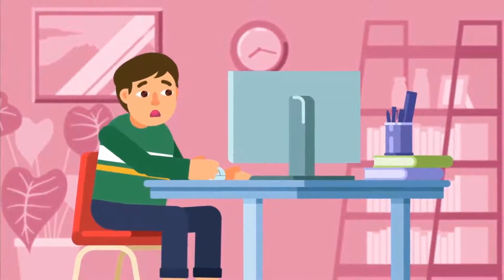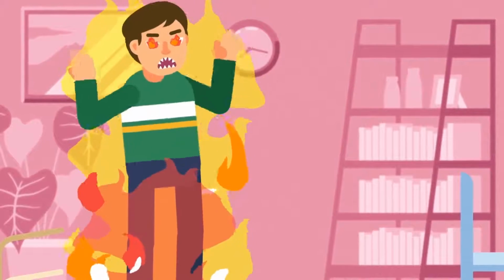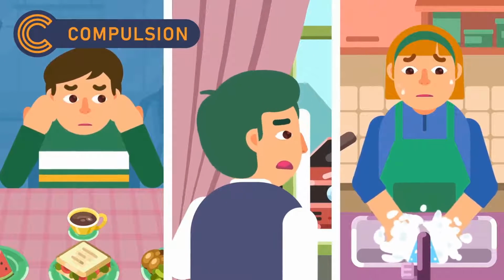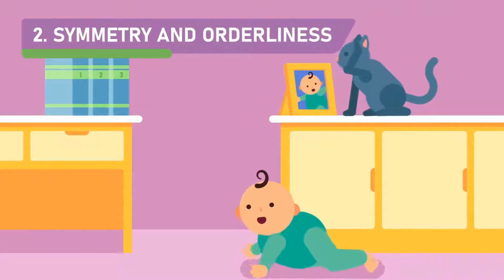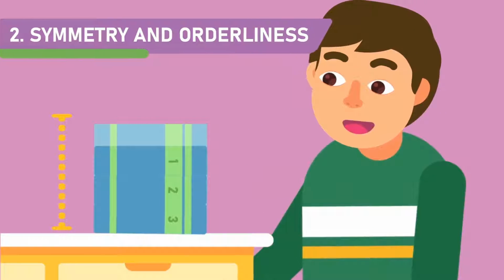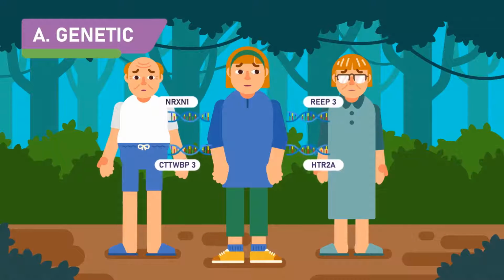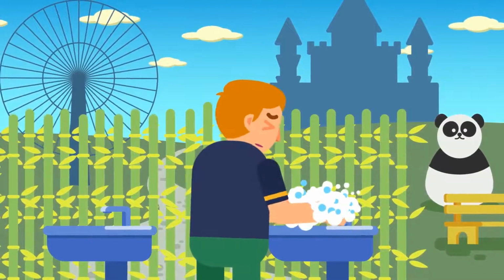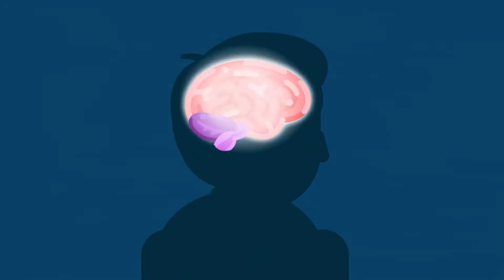Getting to Know Obsessive Compulsive Disorder (OCD)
The complexities of the compulsive mind and the relentless thoughts and behaviors of OCD affected individuals are fascinating. Here we're going to find out more and offer insights into this often misunderstood condition.

Click the join or thanks button in this page to get involved in making health and medical education more interesting and available to every human being!

Do you think people will engage more and turn to be more curious about education that is presented with effective animations? Then join the health and medical education revolution, the Free Medical Education​! Our aim is to make medical education universal, free, state-of-the-art, and available to every human being to facilitate the best learning experience for everyone.

CREDITS:
Director: Ramadhan Istabaq
Supervisor: Ibrahim Pyke
Researcher: Hafiz Insan
Storyboard Artist: Bima Bhirawa
Illustrator: Hussein Shibghotulloh
Animator: Putra Ibrahim
Sfx Designer: Rafly Moravia
Subtitler: Wulanita Kuswotanti
Narrator: Rosshill